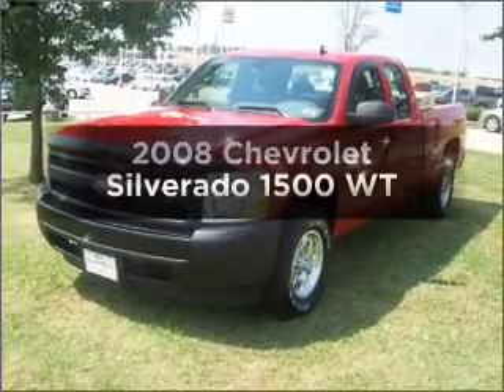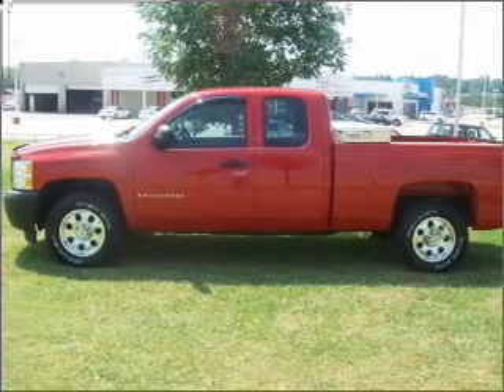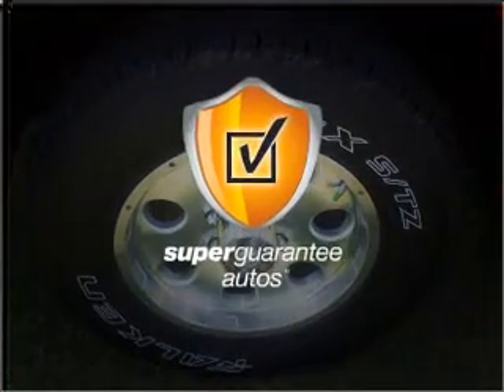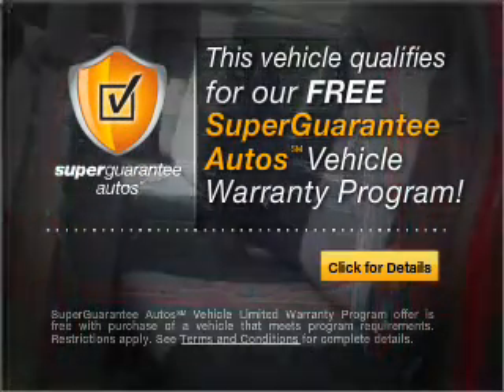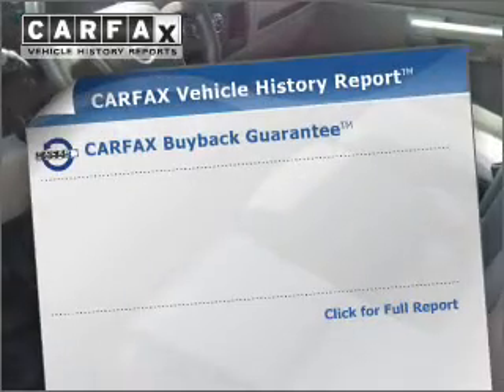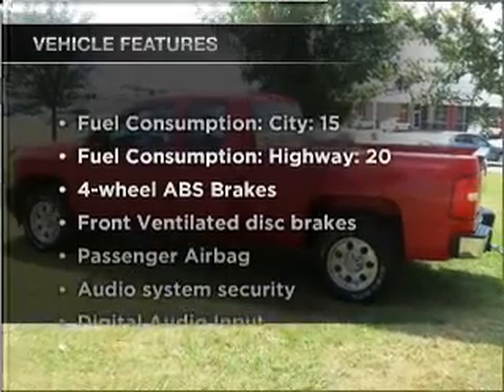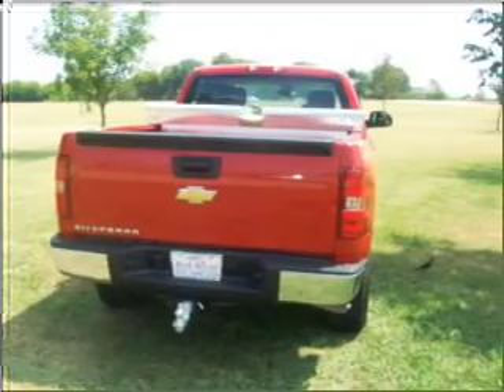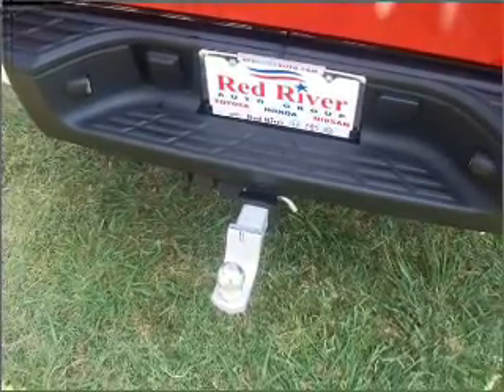2008 Chevrolet Silverado 1500 - Denison TX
Year: 2008
Make: Chevrolet
Model: Silverado 1500
Trim: WT
Engine: 4.3 liter 6 cylinder 12 valve
Transmission: 4-Speed Automatic
Color: Red
Mileage: 44592
Address:
2020 U.S. Hwy 75 N.